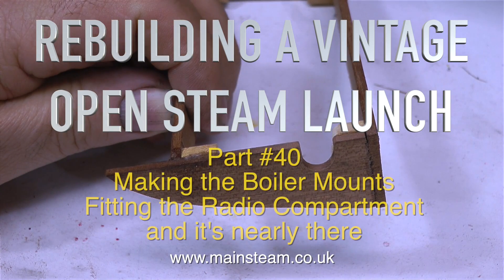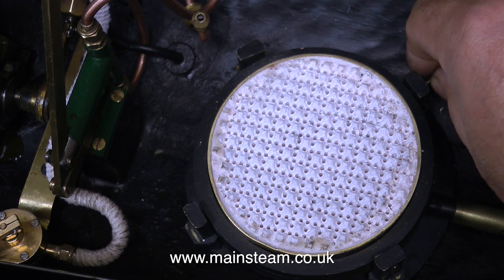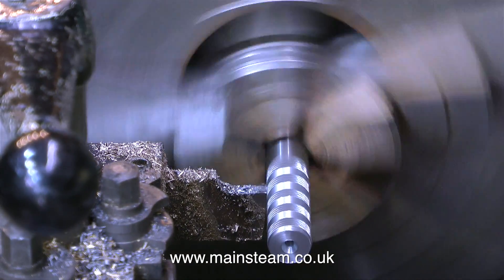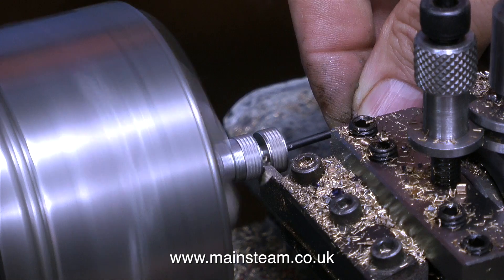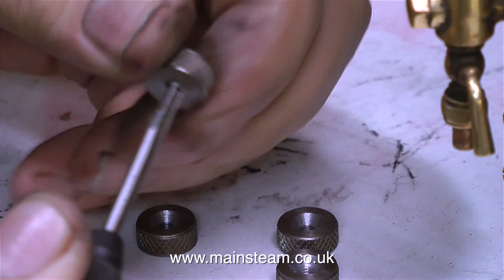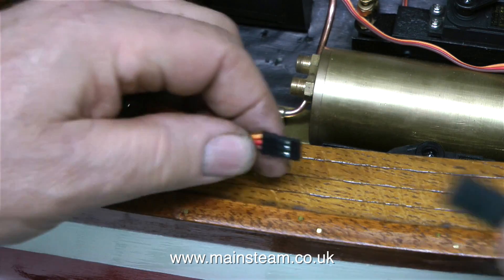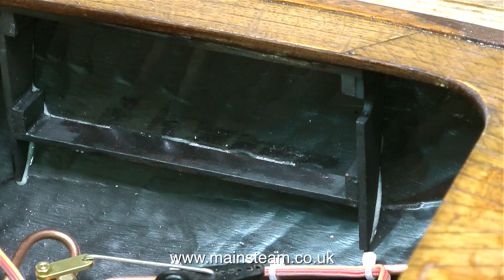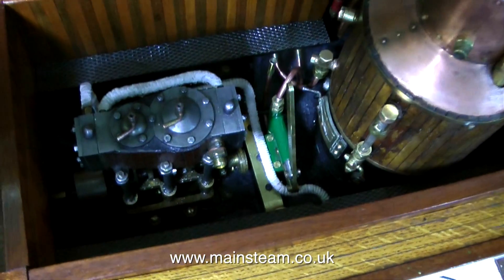REBUILDING A VINTAGE MODEL OPEN STEAM LAUNCH - PART #40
PLEASE VISIT THE WEBSITE FOR LINKS TO MORE MODEL STEAM VIDEOS ON MY CHANNEL Rebuilding A Vintage Model Open Steam Launch - Part #40 - Making the Boiler fixings, Mounting the Radio Compartment and it's nearly there.